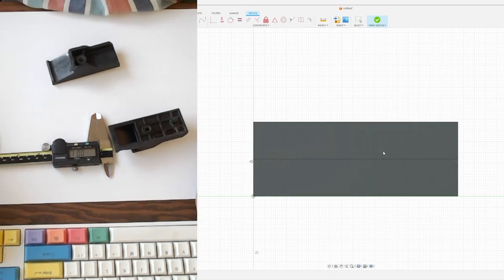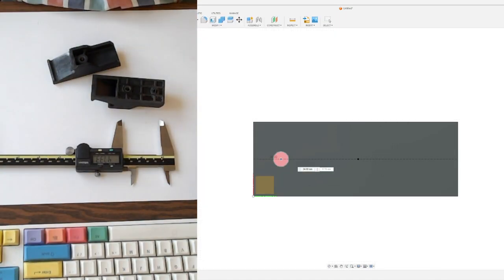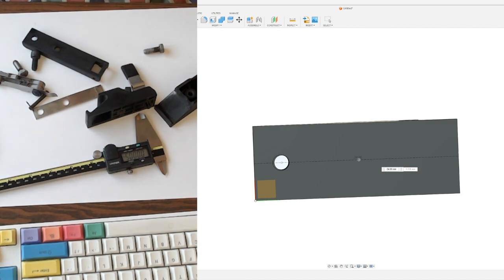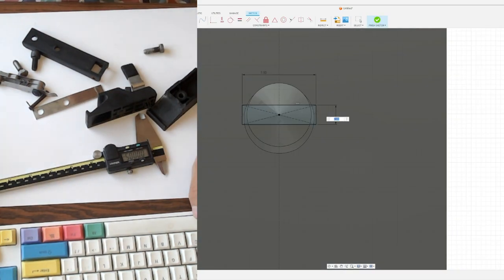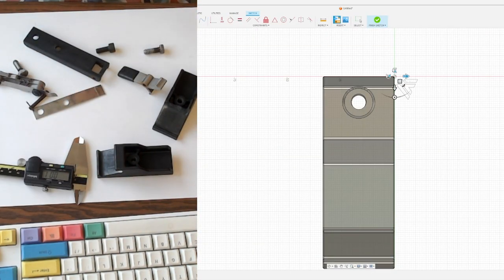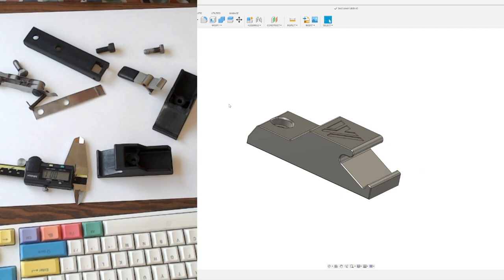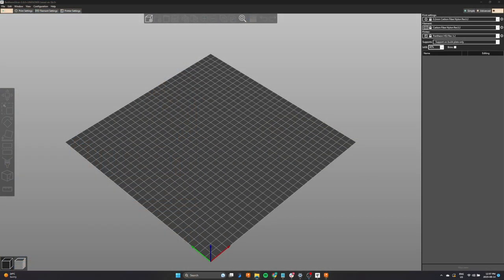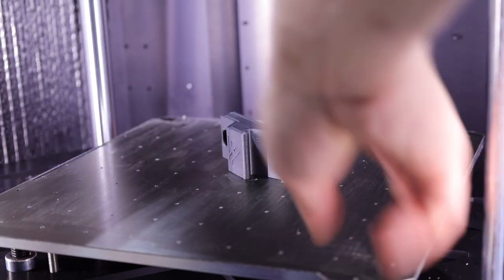Fixing our truck with HS3 3D Printer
Watch Bob showcasing the power of 3D printers as he enhances his truck's Tonneau cover clips using 3D printed replacements!

Visit our knowledge base for more information to use your HS3 machine more effectively